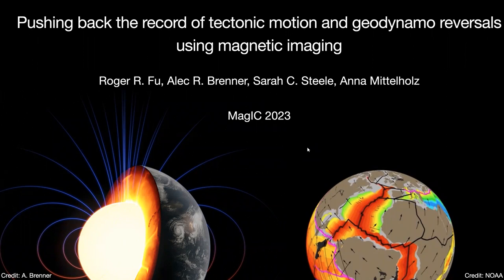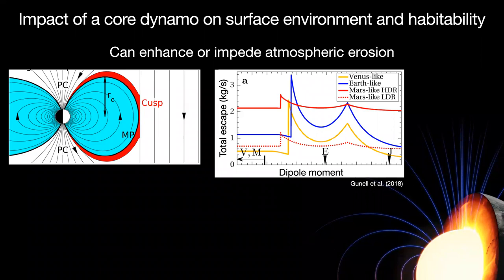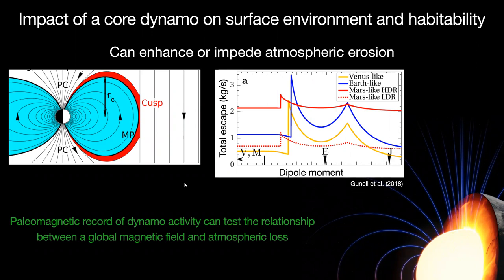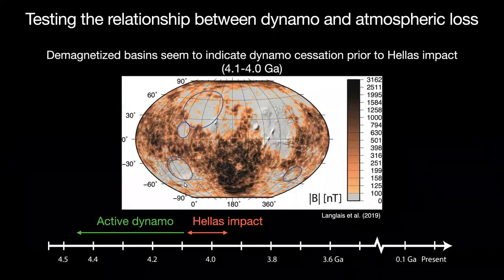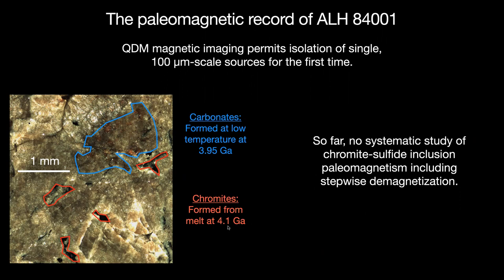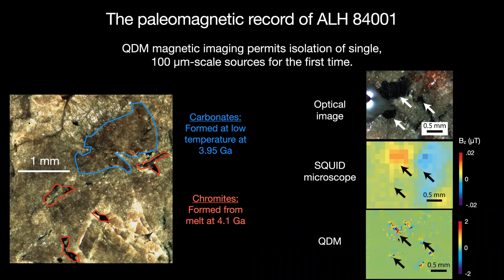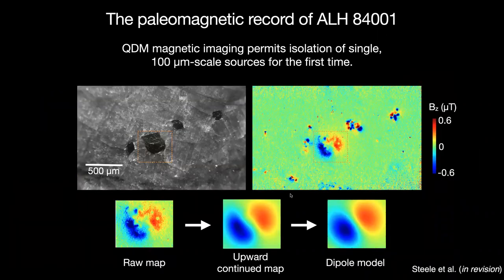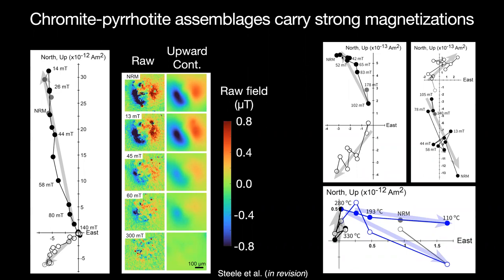Pushing Back the Record of Tectonic Motion & Geodynamo Reversals via Magnetic Imaging, Roger Fu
"Pushing Back the Record of Tectonic Motion and Geodynamo Reversals using Magnetic Imaging" by Roger Fu

Talk Abstract:

Roger R. Fu, Alec R. Brenner, Sarah C. Steele, Anna Mittelholz
Department of Earth and Planetary Sciences, Harvard University, Cambridge, MA, USA.

A magnetic core dynamo and mobile lid plate tectonics are two planetary-scale geophysical
processes that exert fundamental controls on the surface environment. A dynamo can promote
or prevent atmospheric loss to interplanetary space while plate tectonics shape surface chemistry
and temperature by governing the input and erosion fluxes of biologically important light
elements such as C and P. Due to these effects, describing the onset and cessation of these
processes is key to understanding planetary habitability.
We will present the results of studies on the martian meteorite ALH 84001 and 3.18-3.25 Ga terrestrial rocks from the Pilbara Craton. First, we find that 100 μm scale ferromagnetic assemblages in ALH 84001 are magnetized in two sets of directions approximately 140 ̊ apart (Fig. 1; Steele et al., in revision). Rock magnetic characterization of these chromite-sulfide assemblages indicates that they are capable of recording microtesla-level magnetic fields. Meanwhile, mesoscale impact modeling shows that shock events between 10 and 30 GPa can remagnetize 100 μm-scale sub-volumes of ALH 84001 material while only weakly heating neighboring regions.

Combining these observations, we conclude that the two magnetization directions record ancient martian magnetic fields during two distinct impact events. Given the history of ALH 84001, these events may have occurred at 4.1, 3.9, or 1.2 Ga, thereby requiring a strong surface magnetic field onMarsatorbefore3.9Ga. Further, our statistical analysis shows a reversing magnetic core dynamo is more likely to explain the large angular separation between the two directions. The persistence of a martian core dynamo until at least 3.9 Ga implies the presence of a global magnetic field during at least the first several hundred My of valley network formation on Mars. This magnetic field likely played an active role in controlling atmospheric composition during this hydrologically active portion of martian history, although its exact effect on atmospheric loss remains to be quantified.

Second, our paleomagnetic analyses of metavolcanic rocks from the 3.18 Ga Honeyeater basalts and 3.25 Ga Kunagunarrina Formation show that the Pilbara Craton underwent translation and rotation at rates greater than 0.55 ̊ per My during the 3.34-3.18 Ga interval (Brenner et al. 2020, 2022). The Euler pole positions for these motions are difficult to reconcile with true polar wander while the high minimum velocity is likely inconsistent with single-plate, net lithosphere rotation. We therefore conclude that mobile-lid plate tectonics, with its implications for global temperature regulation and light element cycling, were likely established on Earth by 3.25 Ga, which is earlier than inferred from some recent geochemical studies. Finally, Kunagunarrina Formation rocks record a geomagnetic reversal at 3.25 Ga, implying a relatively dipolar, core- generated geodynamo with implications for Earth's atmospheric loss history and the validity of Archean paleomagnetism.

Micrometer-scale magnetic field imaging played a critical role in both sets of studies described above. The high spatial resolution of the quantum diamond microscope (QDM) enabled net magnetic moment recovery from individual chromite-sulfide assemblages in ALH 84001 for the first time. Meanwhile, identification of the ferromagnetic sources with specific alteration mineral assemblages in the Honeyeater basalt and Kunagunarrina Formation metavolcanics shows with high confidence that the magnetization is a thermochemical remanent magnetization (TCRM) acquired during seafloor alteration. This observation then allowed direct dating of the magnetization using the associated secondary phases. These results therefore demonstrate the potential of the QDM for expanding the set of magnetic materials amenable to paleomagnetic analysis and for strengthening the interpretation of traditional samples by revealing the mineralogical basis of magnetization.